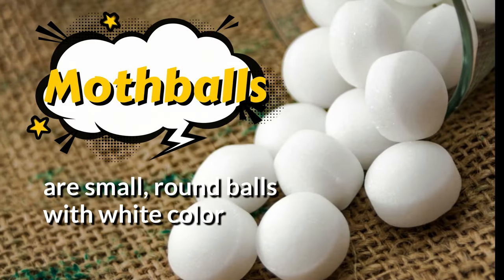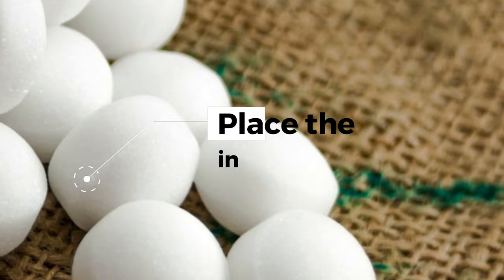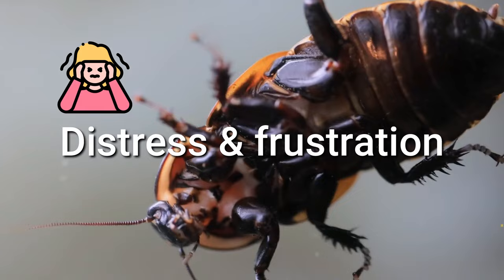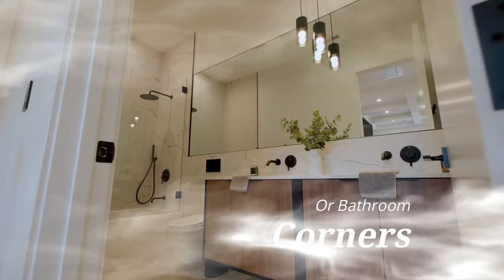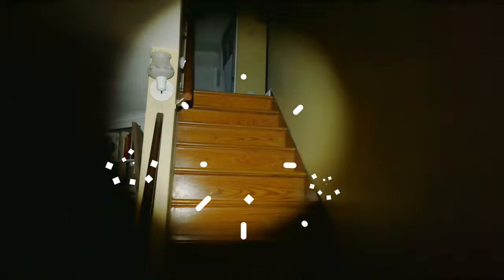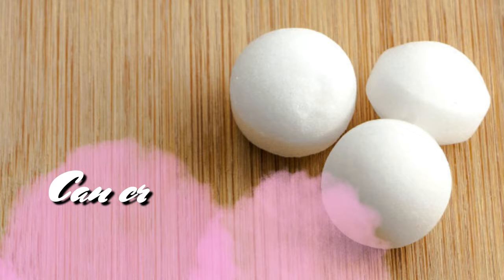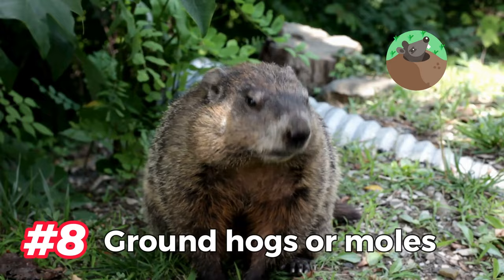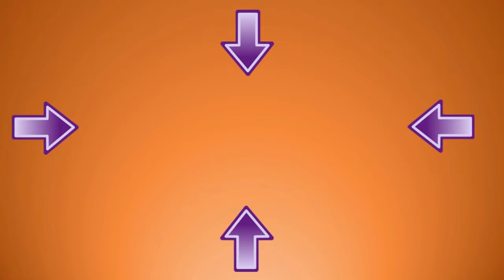How to Use Mothballs to Get Rid & Repel Pests EASILY - MOTHS, BEDBUGS, COCKROACHES, ANTS, FLEAS.....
Mothballs are small, round balls with white color and have a distinctive pungent odor.
Chemically, mothballs undergo sublimation, meaning they transition directly from solid to gas without becoming liquid.
This process releases the vapor into the air, creating an environment that repels pests such as moths, silverfish, and cockroaches.
The high volatility of mothballs allows them to release toxic fumes over an extended period.
These chemicals interfere with the insects' nervous system when inhaled.
This video will show you the best ways to Eliminate Pests with Mothballs.
1, Moths.
Moths are a common household pest that can damage clothing, carpets, and other fabrics.
One way to get rid of moths is by using mothballs.
When you place mothballs in enclosed spaces such as closets or storage boxes, the gas from these balls saturates the air, suffocating and poisoning any moths present.
The chemicals in mothballs disrupt the nervous system of moths.
Once inhaled or ingested, these toxic substances interfere with the insect's ability to function, ultimately leading to its demise.
Mothballs are also a deterrent for future infestations because moths find their odor extremely unpleasant and tend to avoid areas where they are present.
Place the balls in the areas where moths are present for maximum effect.
These areas include closets, drawers, and storage boxes, where you keep clothing or other fabric items.
You can also place a few mothballs inside vacuum cleaner bags to kill any eggs or larvae picked up during cleaning.
However, ensure you handle mothballs cautiously, as they can harm humans and pets if ingested or inhaled excessively.
2, Bed bugs.
Mothballs are famous for repelling and killing various pests, including bed bugs.
Bed bugs are susceptible to the toxic effects of mothballs for several reasons.
First, the gas released by mothballs can penetrate deep into cracks and crevices where bed bugs hide, reaching and killing them.
In addition, bed bugs have a highly-sensitive respiratory system that makes them more vulnerable to the chemical compounds in mothball vapors.
To kill and repel bed bugs with mothballs - identify the areas infested with these pests.
Sprinkle mothballs in and around these areas, such as under your mattress or in cracks and crevices where bed bugs may be hiding.
The odor of mothballs is a deterrent for bed bugs, killing and causing them to avoid these areas.
3, Cockroaches.
Cockroaches are infamous household pests that can cause distress and frustration.
These resilient insects can survive in harsh conditions and reproduce rapidly, making them difficult to control.
However, using mothballs is an effective way to eliminate cockroaches.
Mothballs contain chemicals which have strong odors that repel cockroaches.
Placing mothballs in areas like kitchen cabinets or dark corners can deter these pests from entering your home.